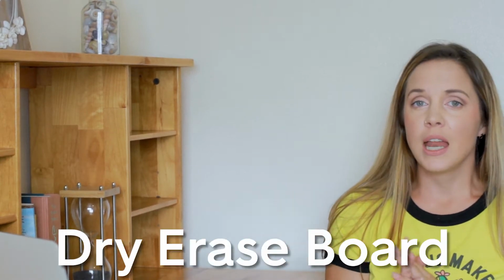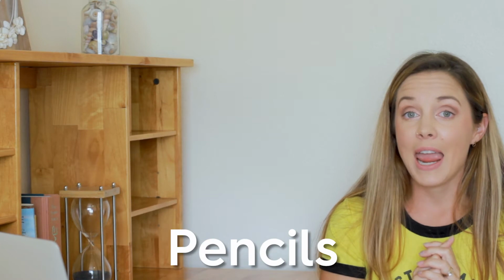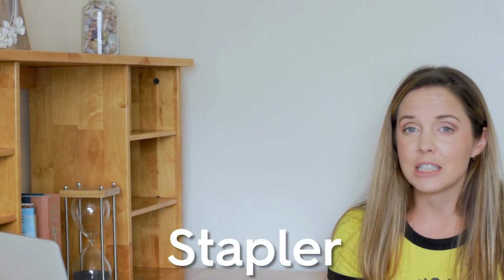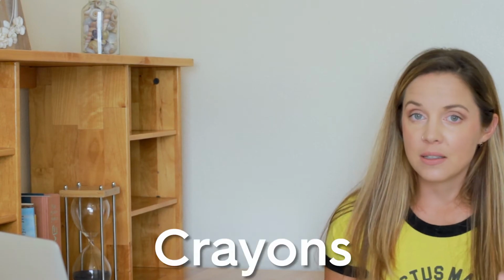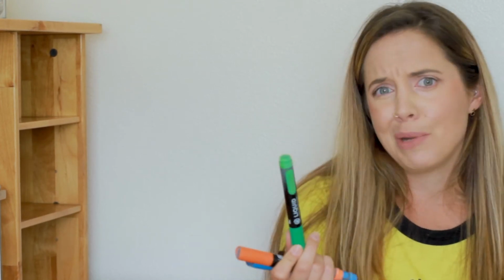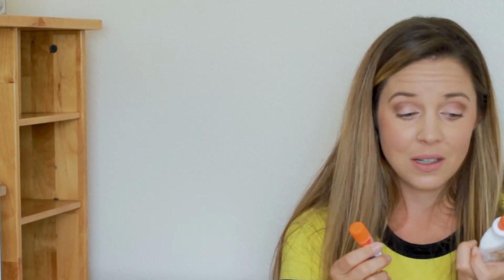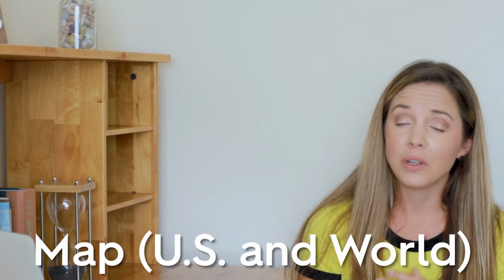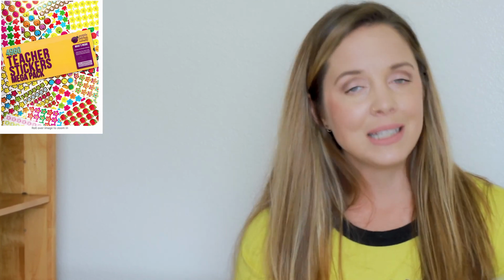Homeschool Essentials [What I Wish I had when I Started]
So you decided to homeschool... and you have a million questions and even when you think you figured it out, 30 more questions pop up. And then day 1 starts and you realize you forgot to pick X, Y & Z from the store.

I made this video to help make things a little easier for you!

Here's the list of things I *wish* I had DAY 1 of teaching! :)

- Dry Erase Board -  THIS LINK WAS MASSIVE, but just search "Dry Erase Board" and I think you'll be good. ;)

- Subject Notebooks

- Pencils (I like Ticonderoga)

- Pentel Hi-Polymer Block Eraser

- Scotch Tape

- Pencil Sharpener

- Colored Pencils

- Chalk/Dry Erase Markers from Brand

- Elmers Glue Sticks

- Elmers Glue

- Containers for storage! (various sizes)

Epson Printer